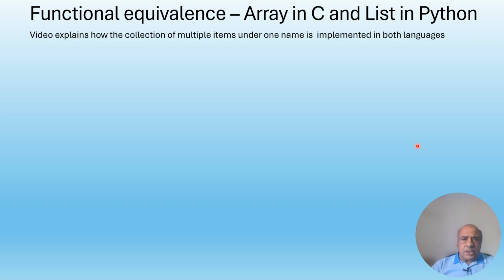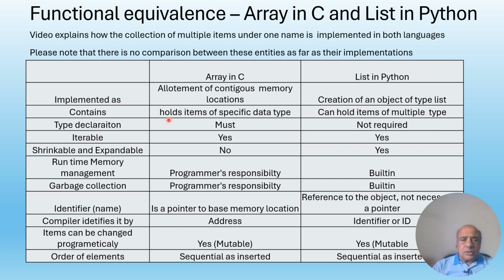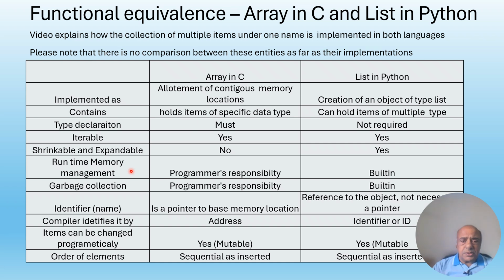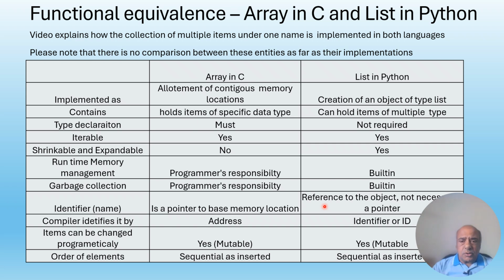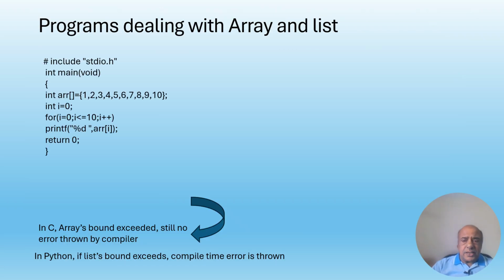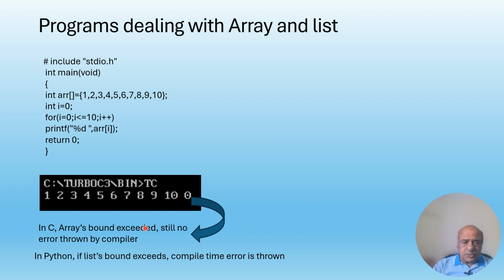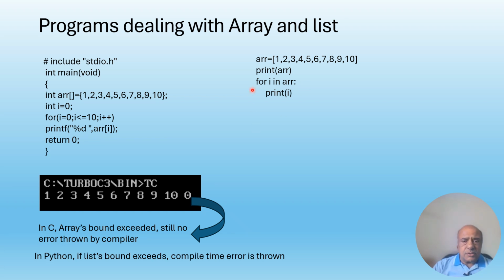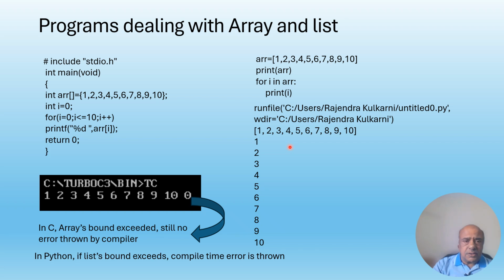Arrays in C and lists in Python- Both used for holding multiple data - But how those are different.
Programming in C with rsk, Lists in Python, Arrays in C, Pointer to array, Object in Python, Identifier, Array name, for loop,